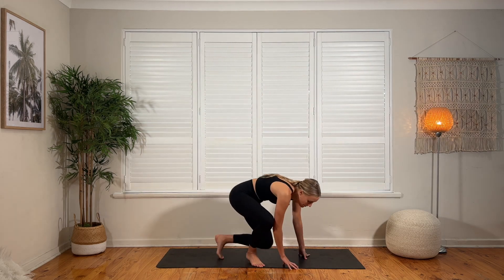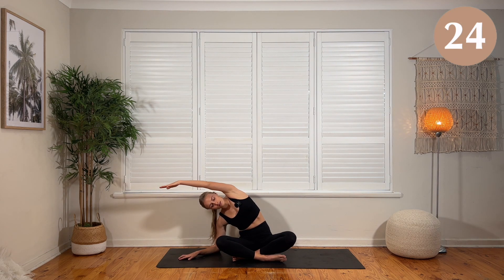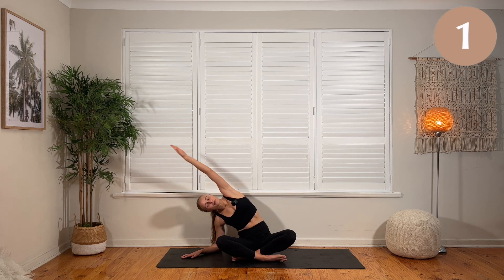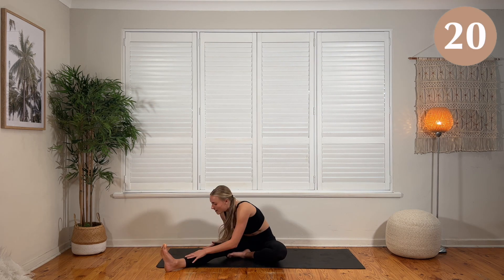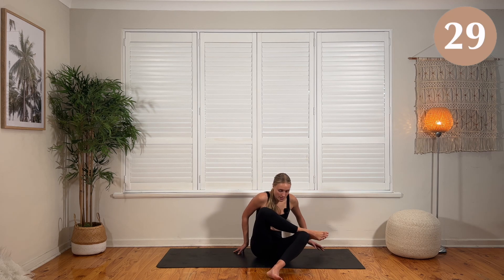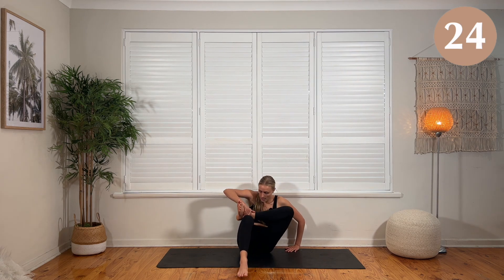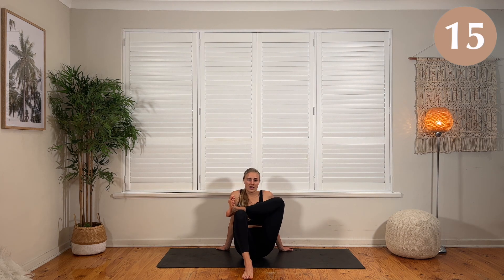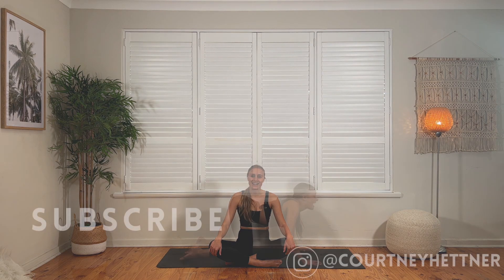5 MIN COOL DOWN (No Equipment)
Do this quick 5 minute cool down after any workout or if you would like to loosen up the muscles and bring some inner zen! There is no equipment required and all you need is a mat and some space. Get your active wear on, grab some water and lets SWEAT!